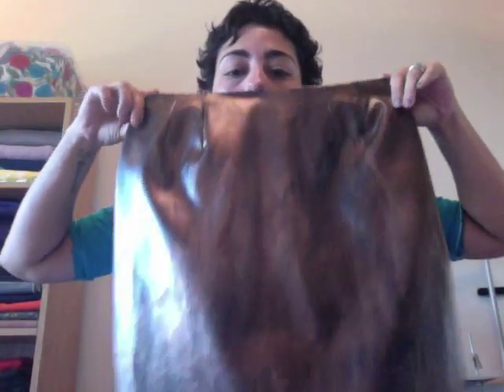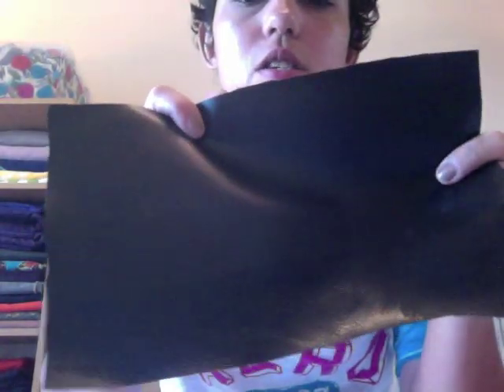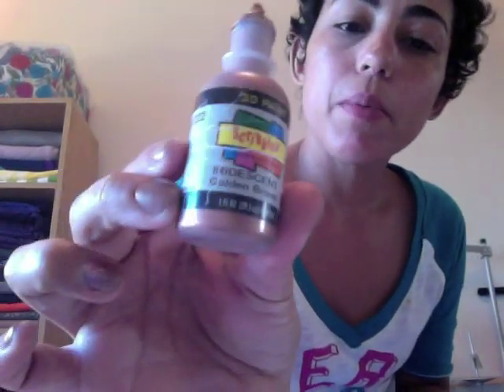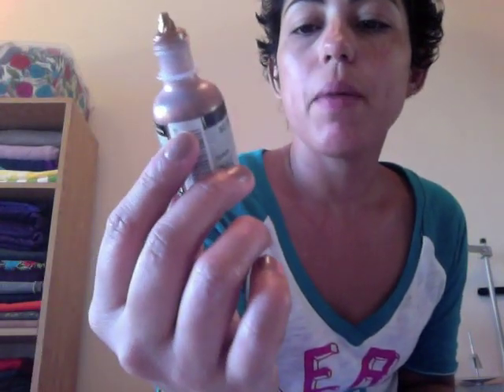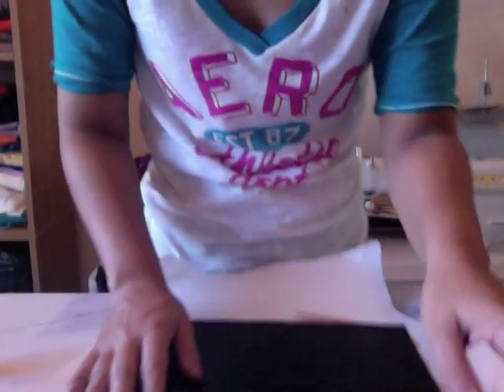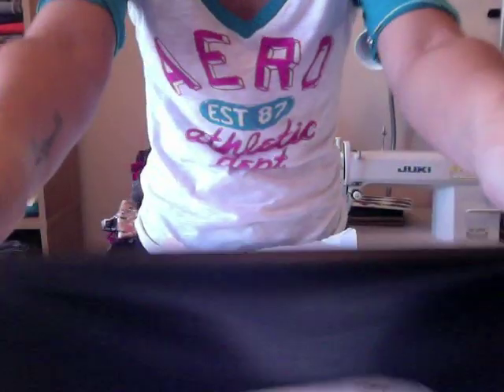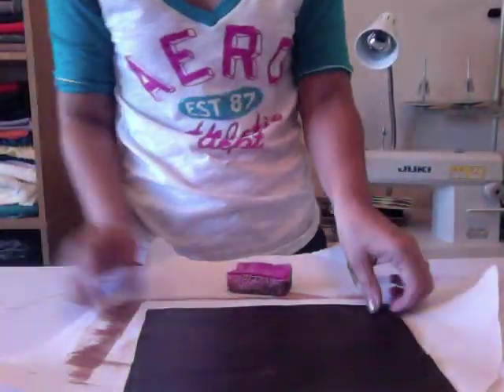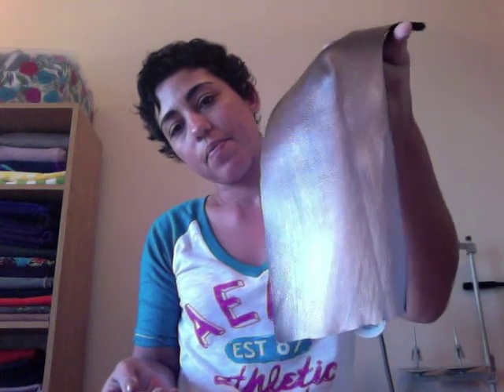How to paint {faux} leather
I bought this faux leather at Joann the other day to make a short leather skirt but when I got home it looked kinda cheap and boring so I had a brilliant idea to paint it..lol I had some fabric paint in my craft drawer and decided to give it a try. I used the scraps to test it first and to my surprise it worked! I made a video (below) to show you how I did it and how EASY it is to do. I love the finished product so much. I used Scribbles 3D Paint in an iridescent  brown and kitchen sponge lightly damp.